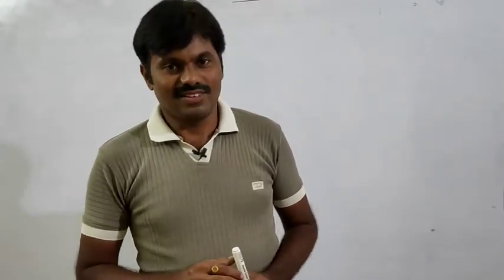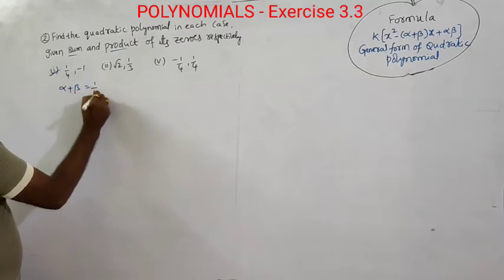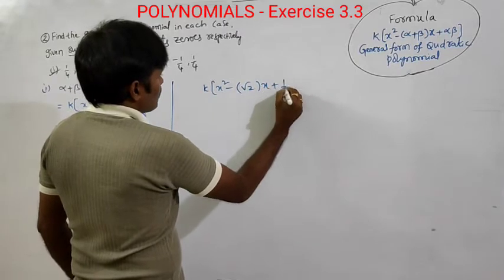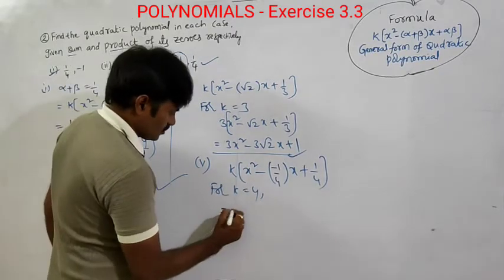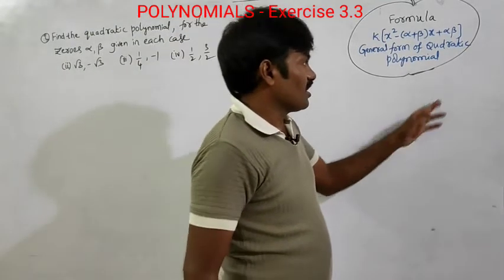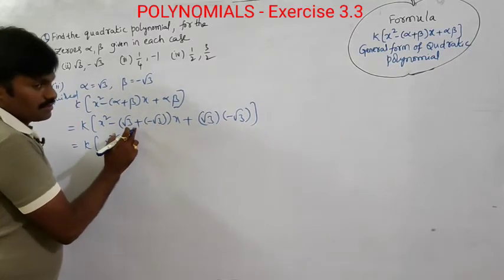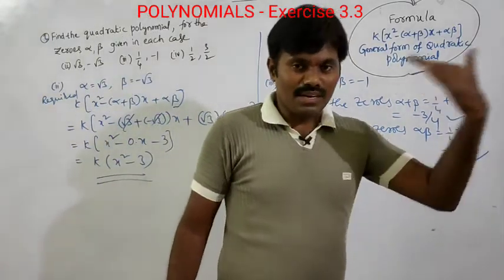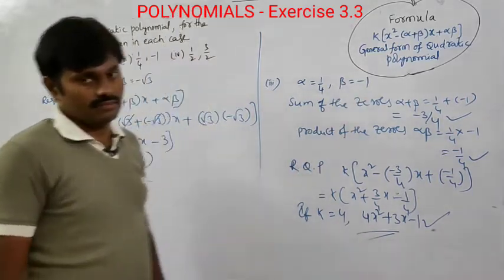POLYNOMIALS - Solutions for Exercise 3.3 - Class X |AP TS/ NCERT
Hai everyone, in this video I explained the solutions of Exercise 3.3 Qno (2, 3)

Solutions of Exercise 3.3# polynomials #

Zeroes of the polynomial
Sum of the zeroes
Product of the zeroes